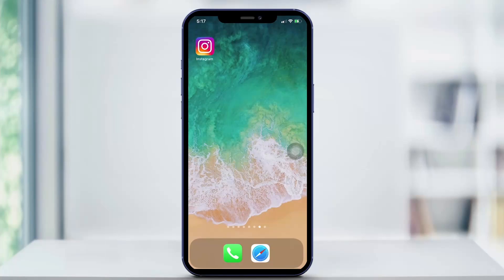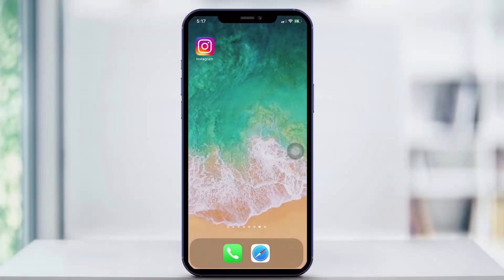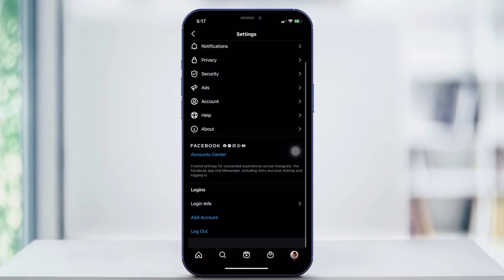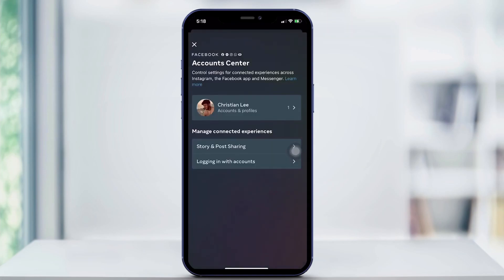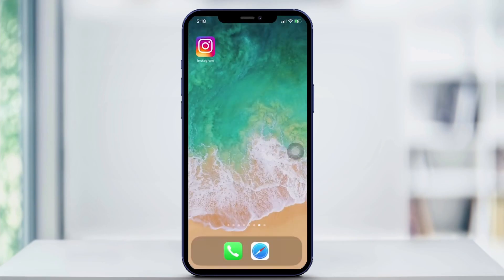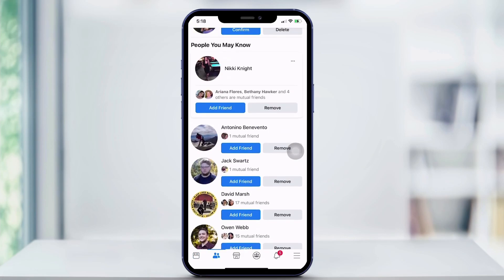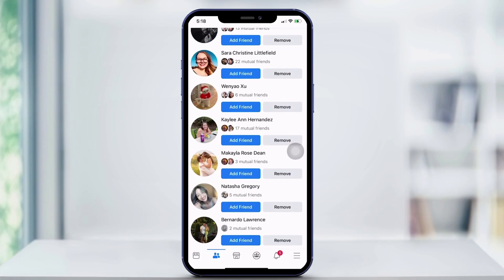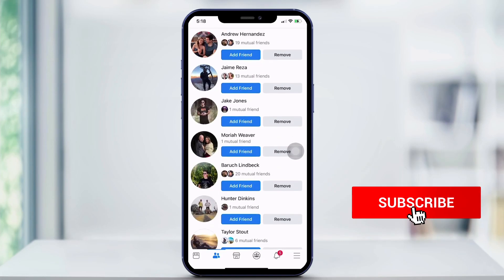How to Find Instagram Friends on Facebook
In this video, I'm going to be showing you how to find Instagram friends on Facebook. First, open the app. From there, you're going to click the top three lines on the right of its settings and scroll down to the Facebook accounts center from here.

You're going to be prompted to log into Facebook. If you're not already logged in. Your Facebook and Instagram are already late. Once you have logged in, you're going to get out of Instagram and go to the Facebook app. Once you're here, you're going to go to the bottom friend's icon on the left. Now all of these people that are prompted on my screen are actually from Instagram and Facebook combined.